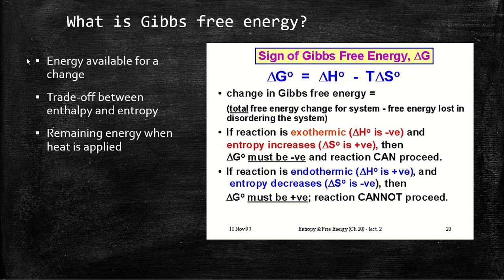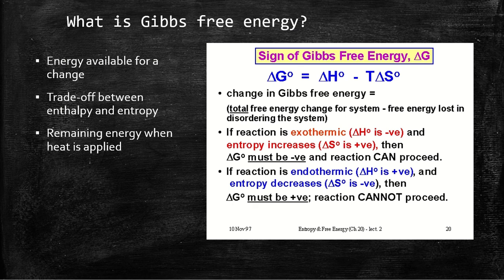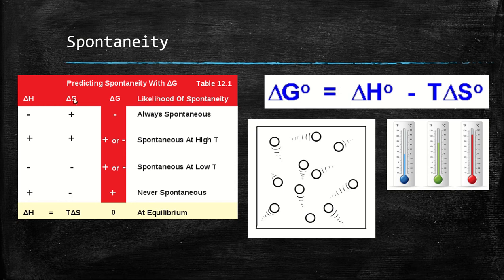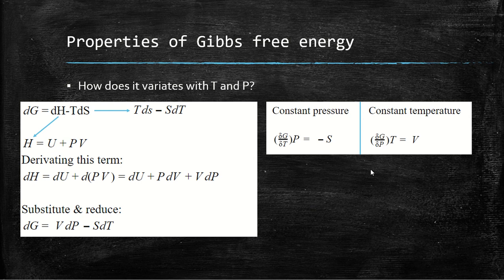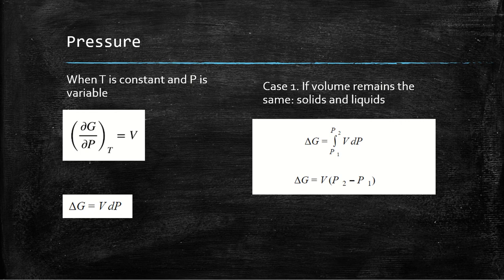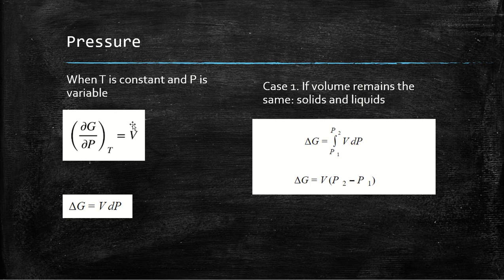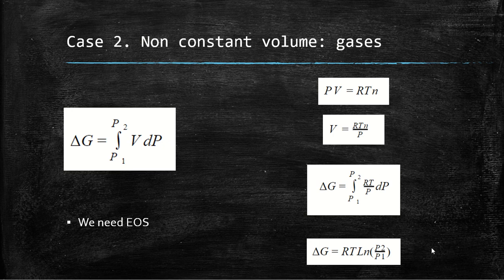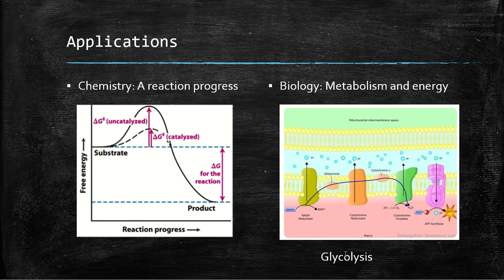Gibbs Free Energy 1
Introduction to Gibbs free energy, concepts and interpretation.